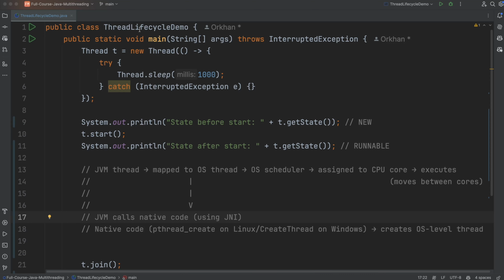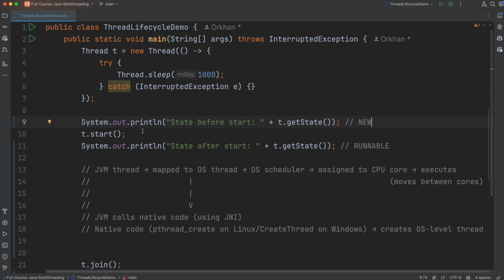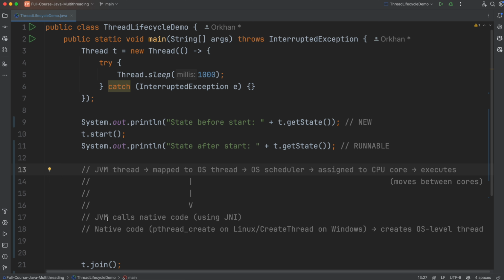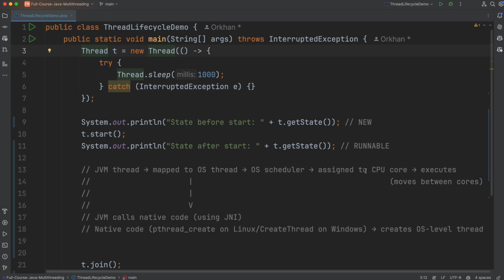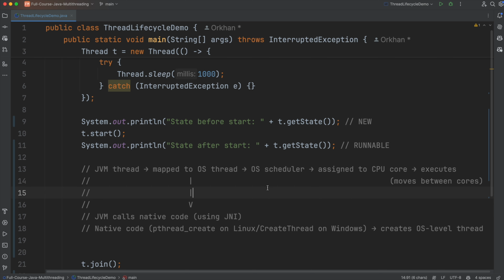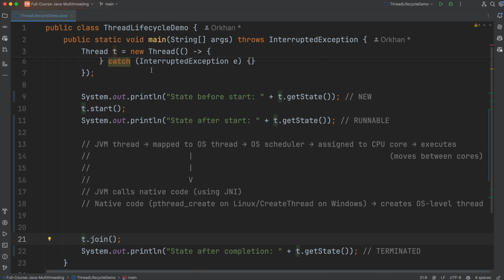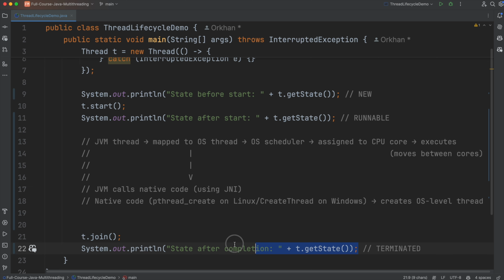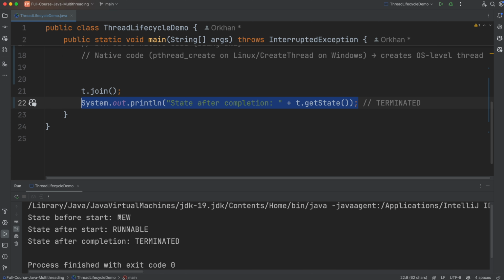Multithreading in Java - 4.Thread Lifecycle & States